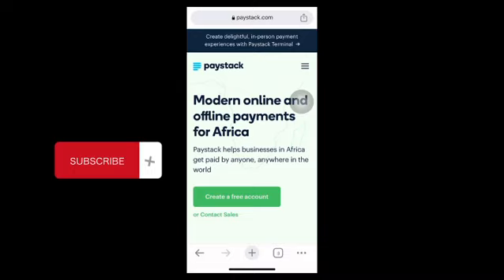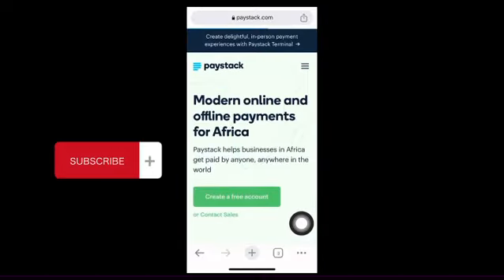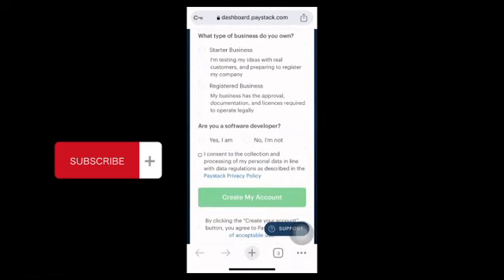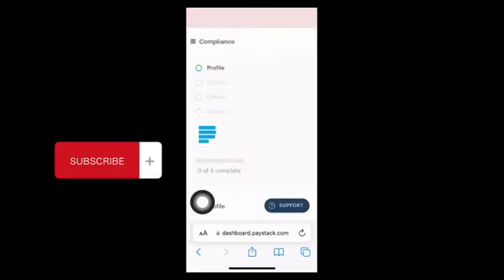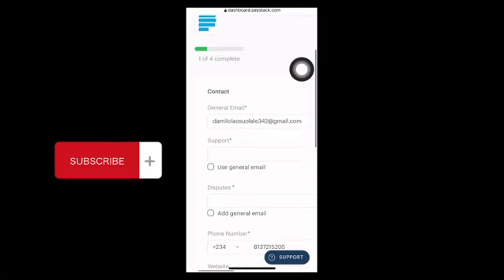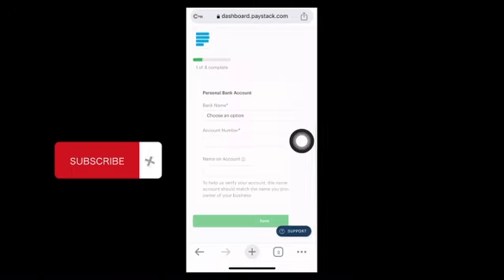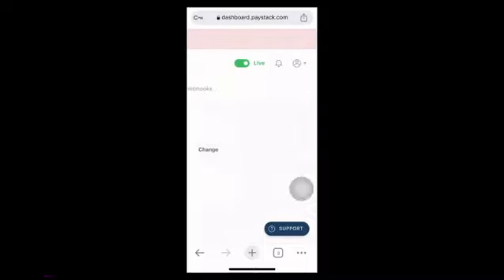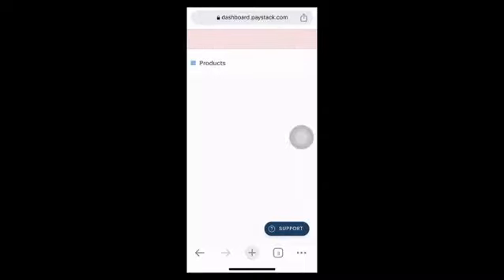How to create paystack starter business account and activate it (2023)-Paystack Tutorial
Description:

Welcome to our comprehensive Paystack tutorial for 2023! In this step-by-step video guide, we'll walk you through the process of setting up your Paystack Starter Business Account and activating it, enabling you to kickstart your online payment gateway effortlessly.

🌟 Why Choose Paystack? 🌟
Paystack is a leading online payment gateway that empowers businesses of all sizes to securely receive payments from customers across the globe. With its user-friendly interface, top-notch security features, and seamless integration capabilities, Paystack has become a preferred choice for entrepreneurs, startups, and established businesses alike.

In this tutorial, we'll cover everything you need to know to get your Paystack Starter Business Account up and running:

Registration Process: We'll guide you through the simple and quick account registration steps, where you'll provide essential information to set up your business account.
Verification Requirements: Learn about the necessary documents and details you'll need to verify your account and comply with Paystack's security measures.
Bank Account Setup: Connect your preferred bank account to your Paystack Business Account and get ready to receive payments hassle-free.
Activating Your Account: Understand the activation process and how to ensure your account is fully functional and ready to accept payments.

This tutorial is perfect for anyone looking to venture into e-commerce, online business, or digital entrepreneurship. No prior technical knowledge is required - we'll guide you through each step with clarity and simplicity.

🚀 Unlock Your Business Potential 🚀
Don't miss this opportunity to unlock the true potential of your business with Paystack. Follow our easy-to-understand tutorial and take your first steps towards a seamless and thriving online payment solution.

👉 Hit the play button now and let's get started on creating and activating your Paystack Starter Business Account!